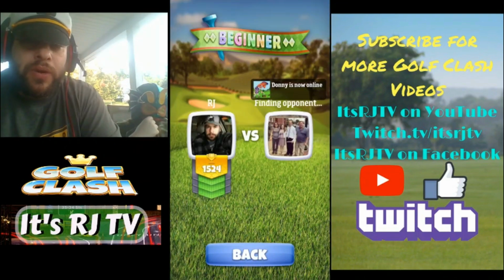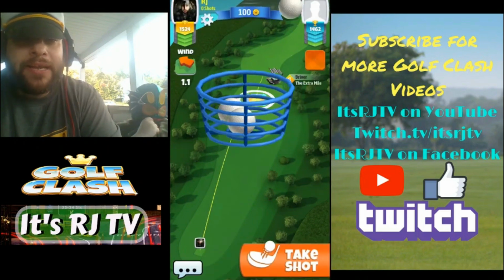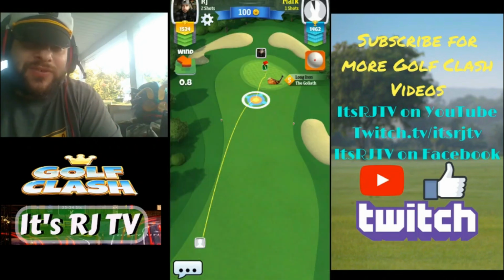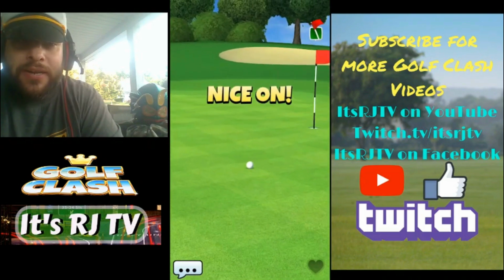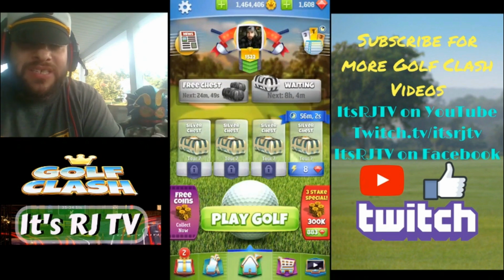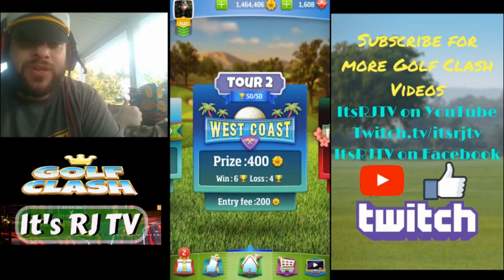Golf Clash 10 Tips including how to Dunk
oh man! i spent hours and hours on bringing this top 10 tips including editing, research and taping. the finished product is worth it in term of what you can learn. i add humor and fun to this tutorial to bring together lessons that are anything but boring.
lesson includes
how to dunk
how to chip
bank management